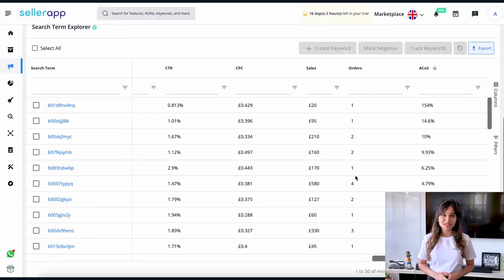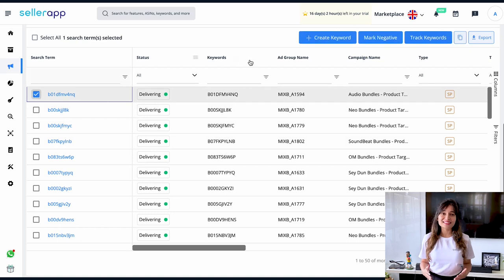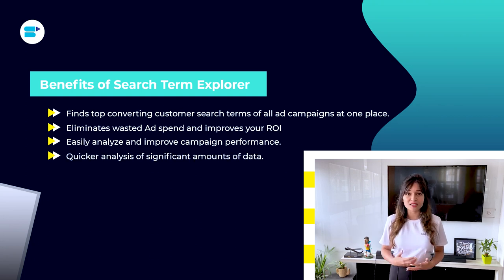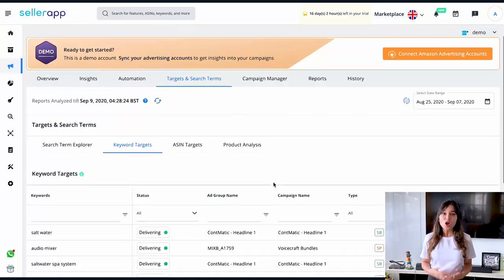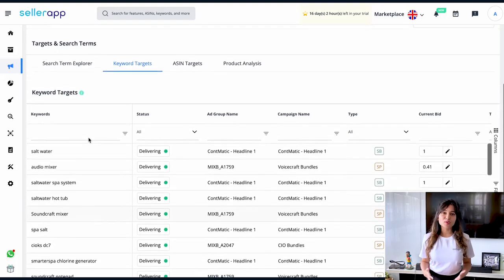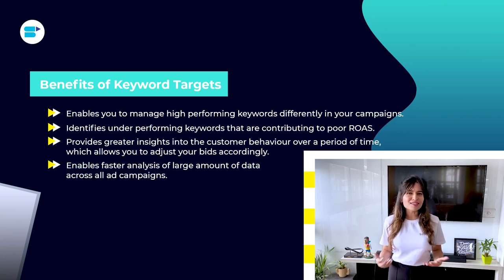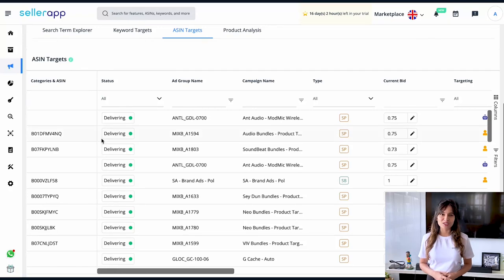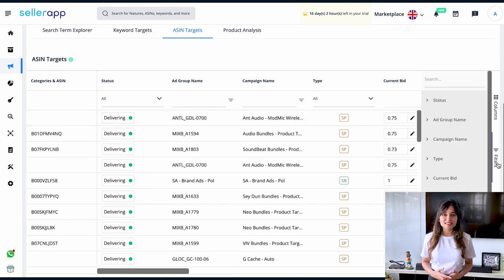How to Achieve Profitable ACoS With Targets and Search Terms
Sellers have been struggling to get through digital transformation and achieving profitable ACoS after COVID.

Advertising on Amazon presents both opportunities and challenges. Therefore, sellers need a creative and adaptable advertising strategy to stand out in a saturated market.

To run successful PPC campaigns, optimization is a must. SellerApp has introduced a new advertising feature - TARGETS AND SEARCH TERMS which focuses on targeting relevant keywords for bids, reducing wasted ad spend, analyzing and improving overall campaign performance.

In this guide video, Ankita Patil, Product Evangelist at SellerApp gives insights on this brand new advertising tool and how it will help you to win competitor’s traffic.

Timestamps:
Introduction to Amazon Advertising : 0:00
SellerApp Logo : 0:55
Introduction to Targets and Search Terms : 1:01
Search term explorer : 2:05
Search term explorer demo : 3:02
Benefits of Search term explorer : 4:33
Keyword Targets : 5:03
Keyword Targets demo : 6:09
Benefits of Keyword Targets : 7:04
ASIN Targets : 7:30
ASIN Targets demo : 8:33
Benefits of ASIN targets : 9:29
Product Analysis : 9:49
Product Analysis demo : 10:54
Benefits of Product Analysis : 12:28
Conclusion: 12:49